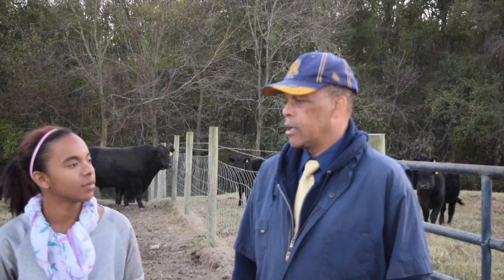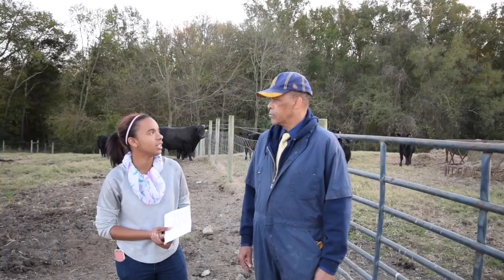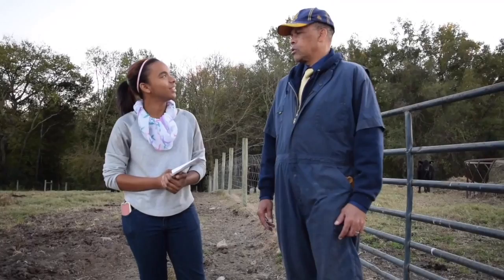African American Studies Final Project A&T Farm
This video is about African American Studies Final Project. Group Members: Anisa, Genesis, Kaaria, Bryant, Kinnidy, and Caitlin